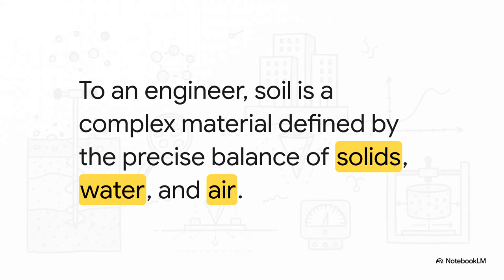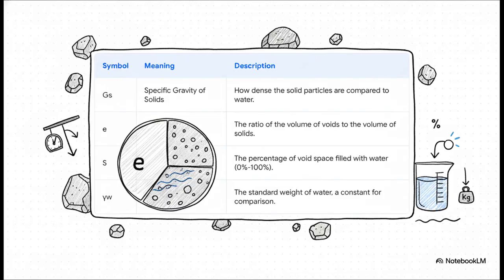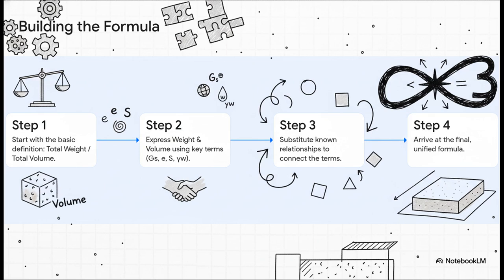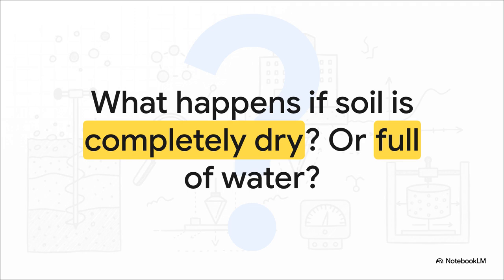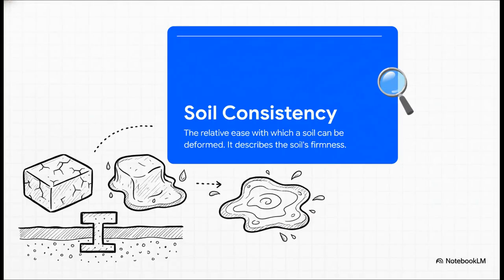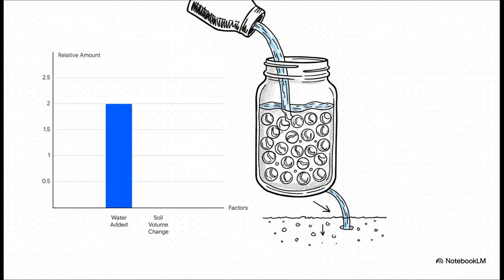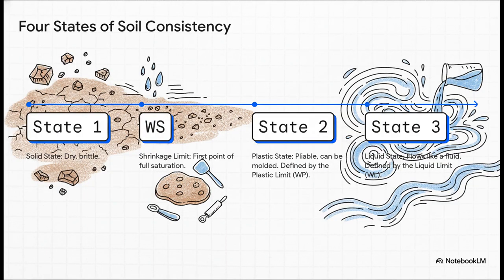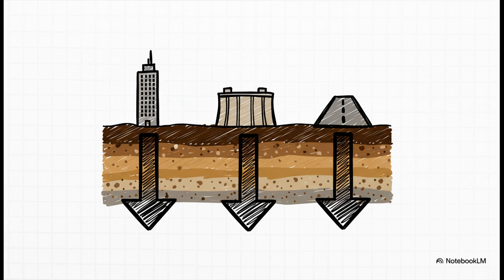Three Phases of soil